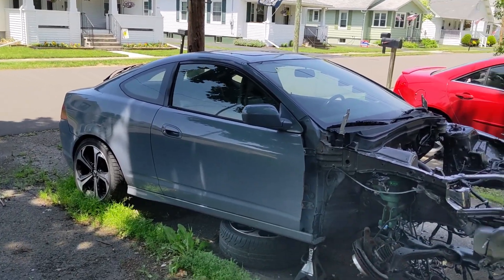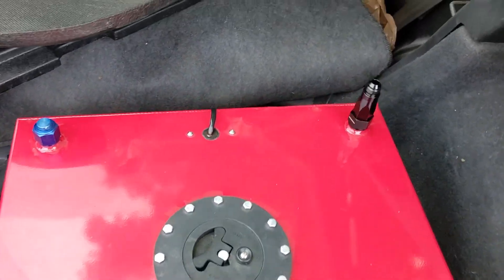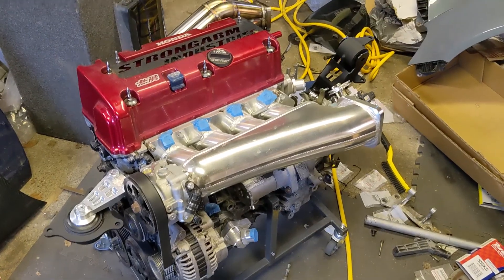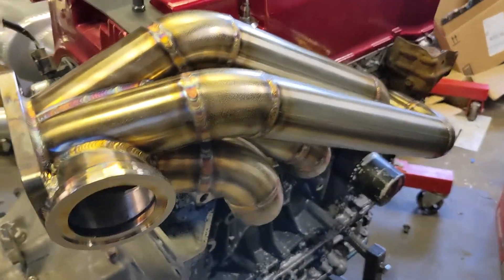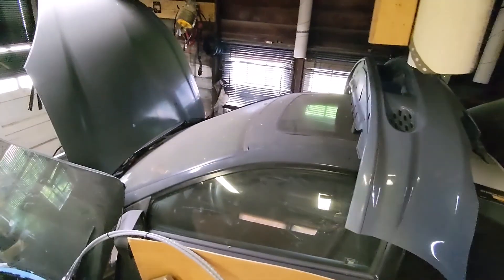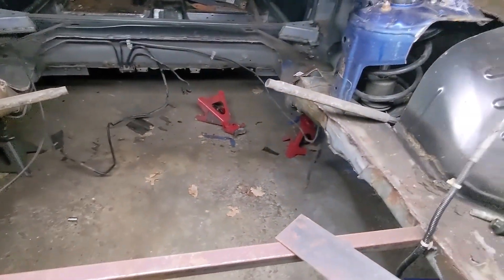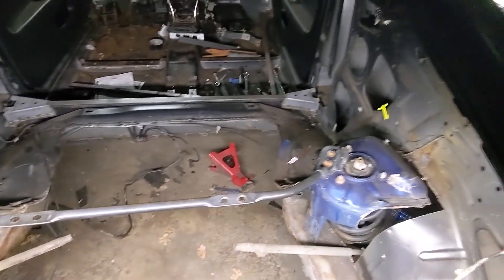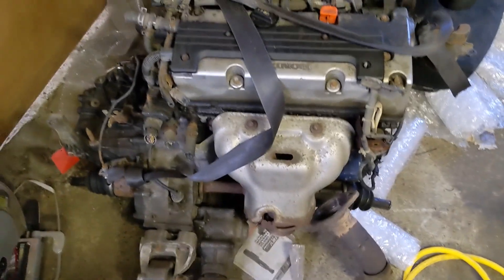Starting my channel!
To be completely upfront, I'm not a very outgoing person. I just really wanted to start changing that! this is my 1st Video on YouTube. I'm very passionate about cars and I think its just time I start expressing it.

Ill take you though some of my projects, My RSX DC5, my TypeS and also show you the turboed k24a2 ill be putting in my daily... Oh! also the k24 AWD FRS